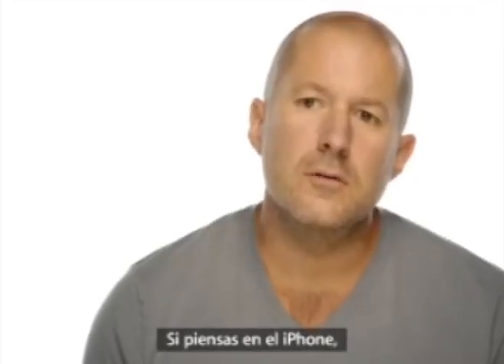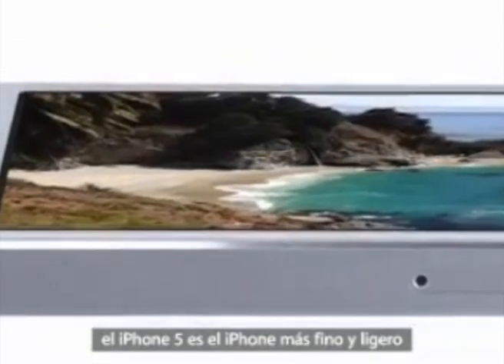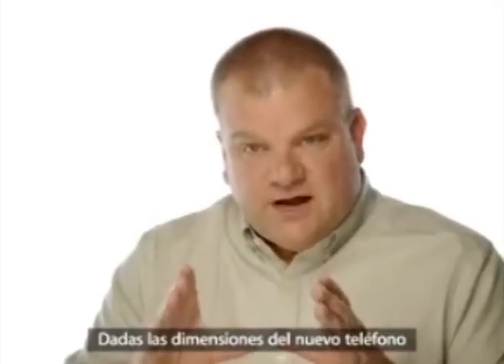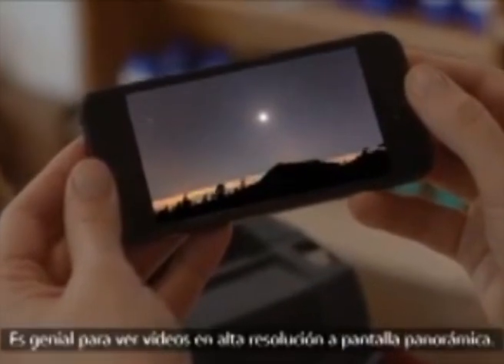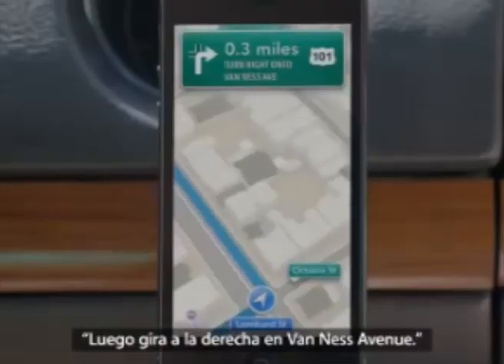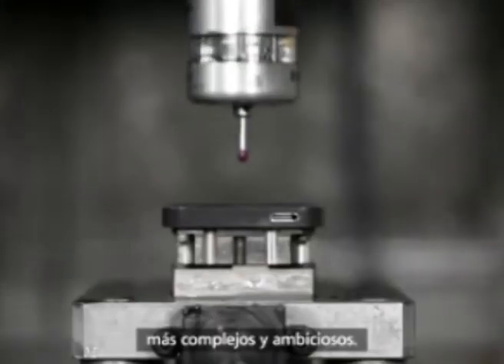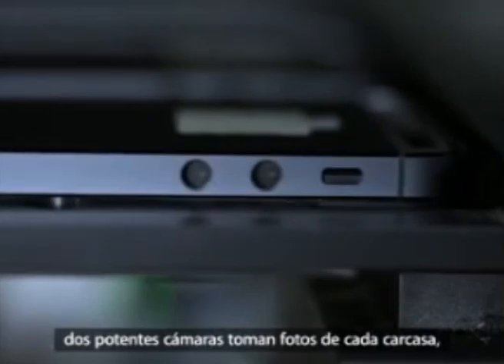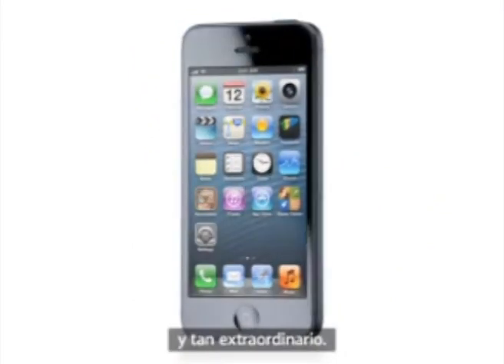Entérate Ecuador: Presentación del Iphone 5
El nuevo iPhone 5  fue presentado este miércoles por el CEO de Apple Tim Cook quien mecionó que  saldrá a la venta el 21 de septiembre en Estados Unidos y el 28 del mismo mes en seis países de Europa por un precio inicial de $199 el iPhone de 16GB, $299 de 32GB y $399 de 64G.